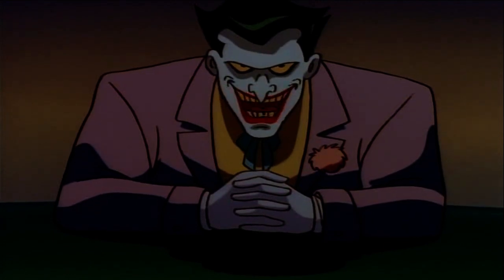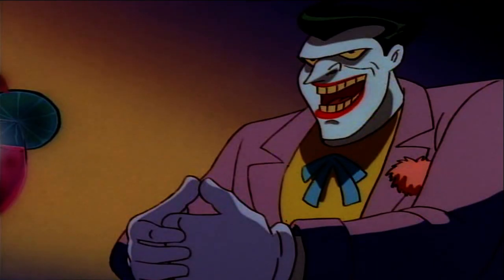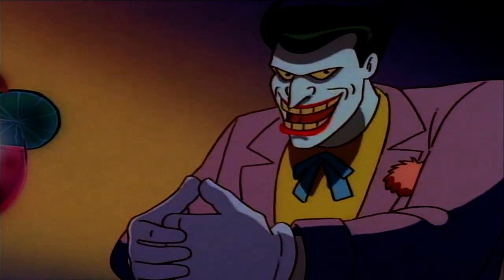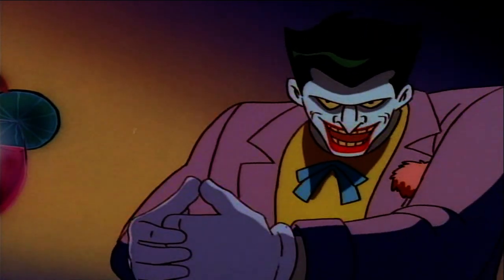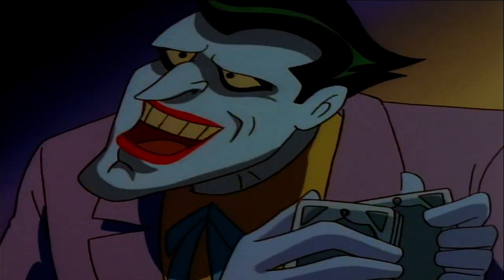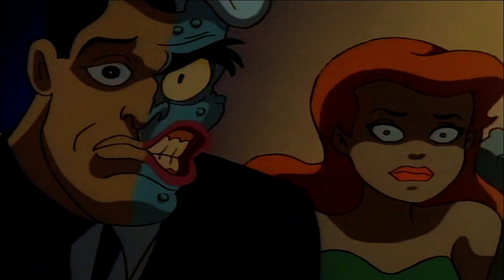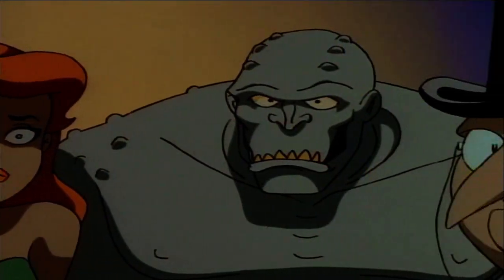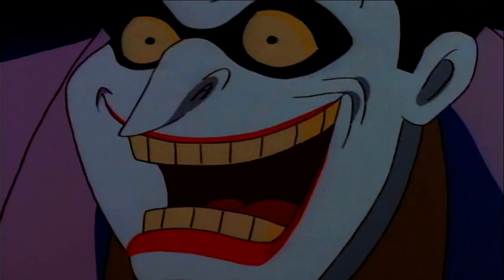A fucked up plan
Another filler? Well, WHY THE FUCK NOT!?
For curious people: Mark Hamill DID the voice, but that line is for a different character called The Trickster in the Justice League Unlimited episode "Flash and Substance".